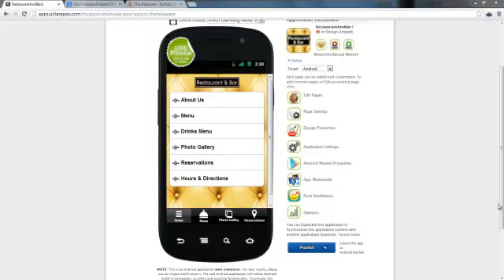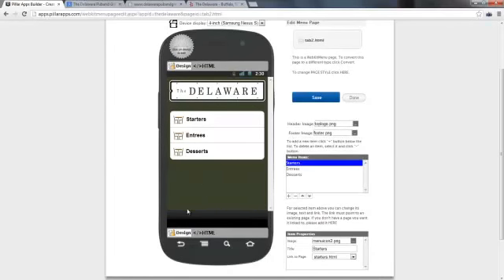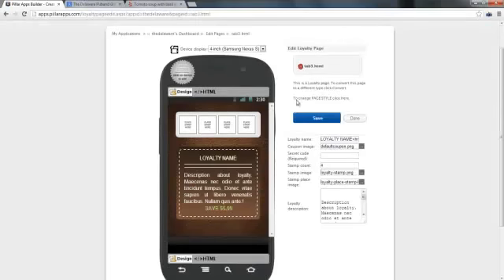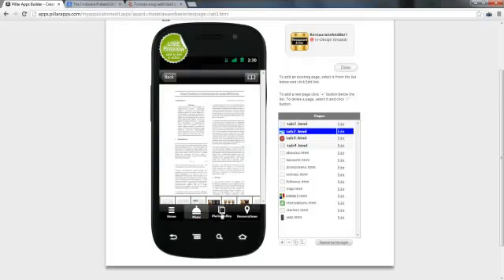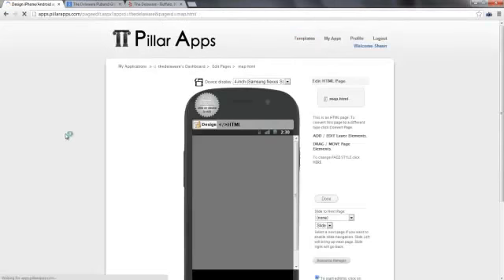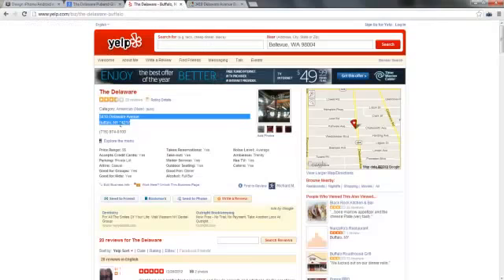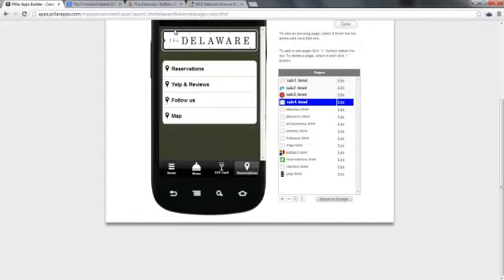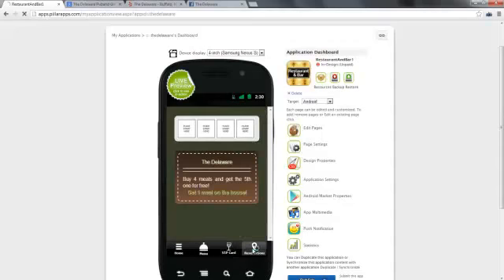6NEW 2013] Unlimited Mobile App Making Software for iPhone, iPad, Android, & Kindle with No Coding!